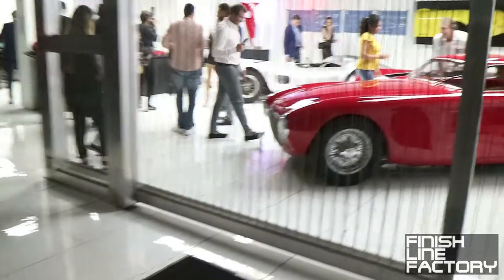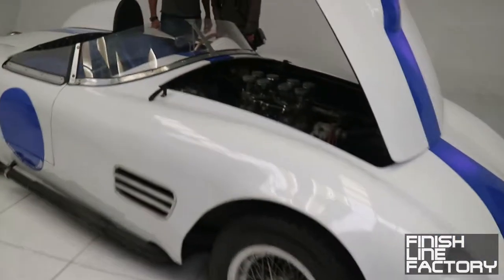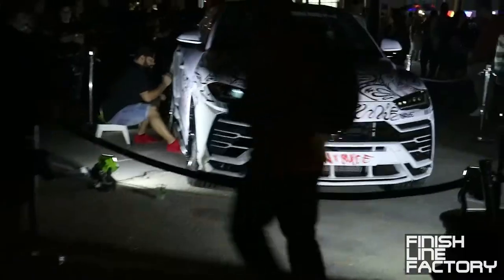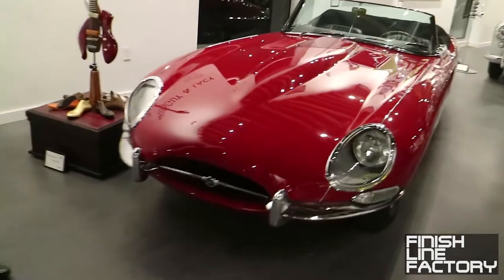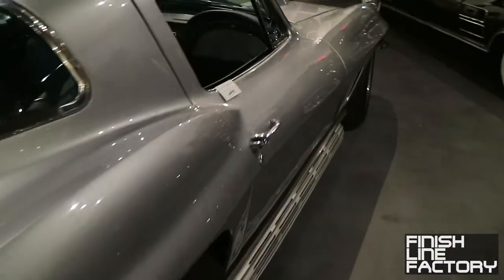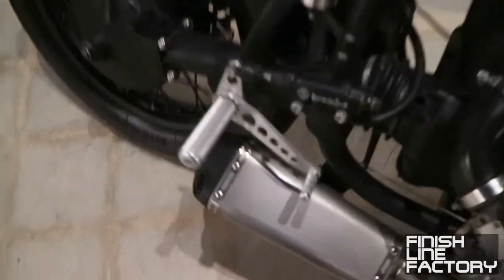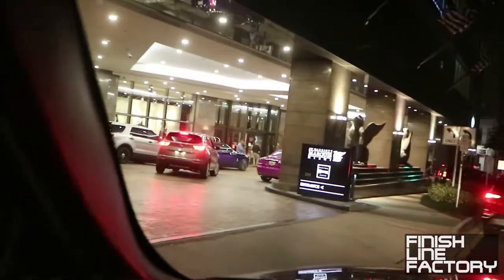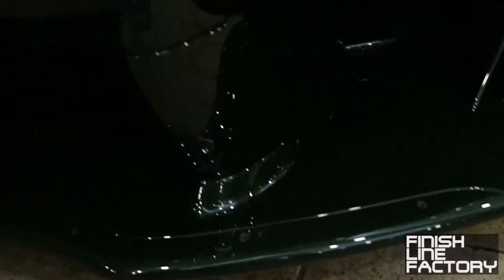Wynwood Art Basel: Classic Ferraris @ Supercar Rooms & America's First McLaren Senna!